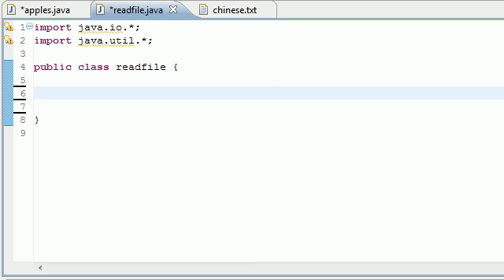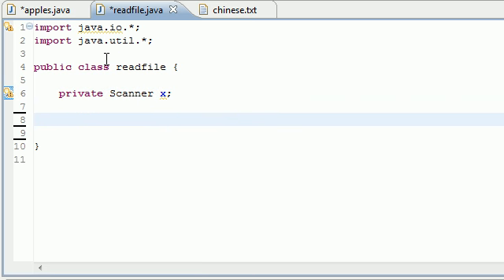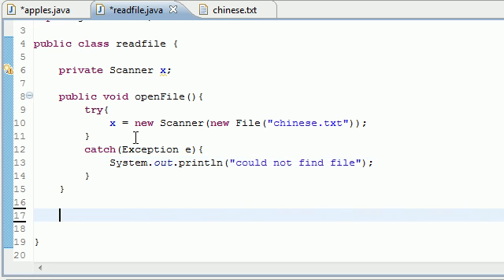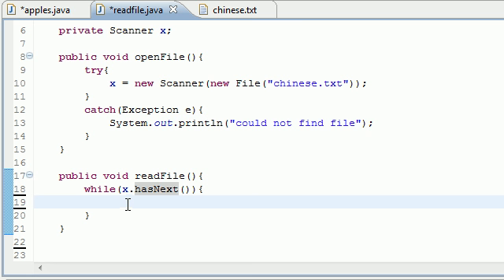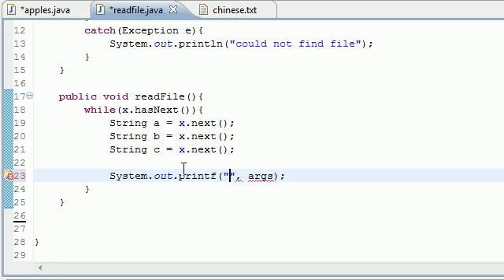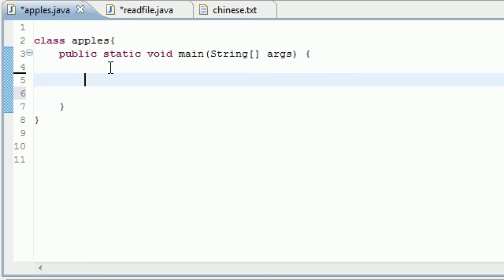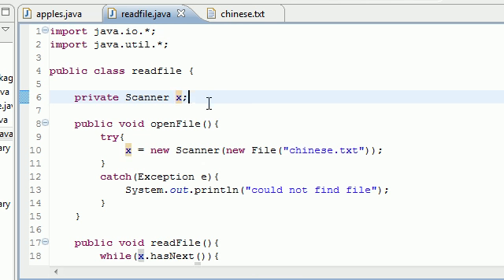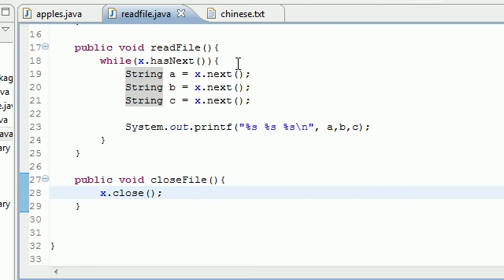Java Programming Tutorial - 81 - Reading from Files